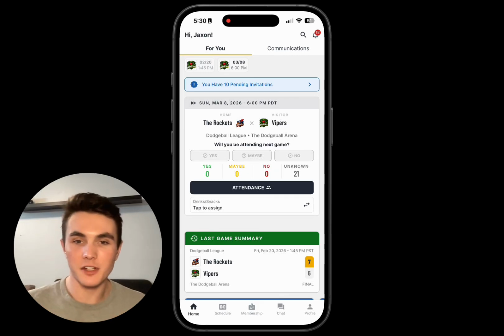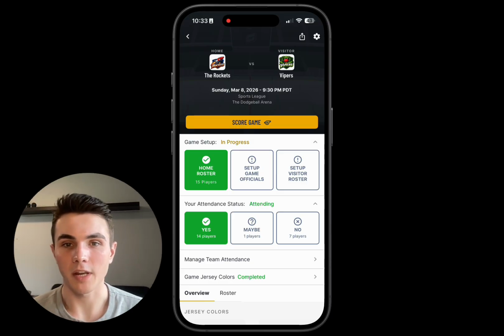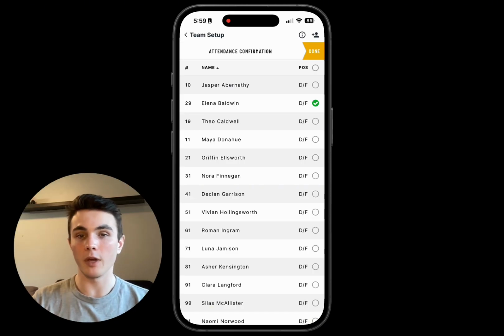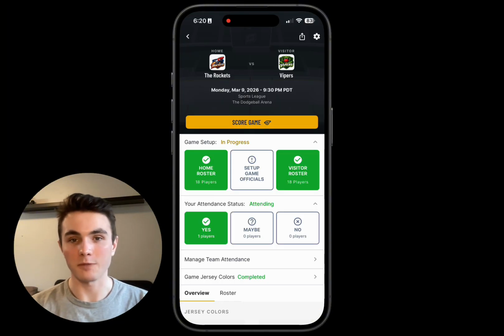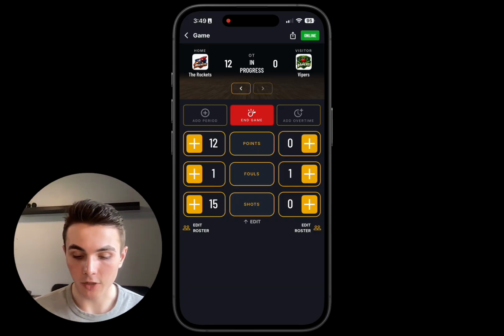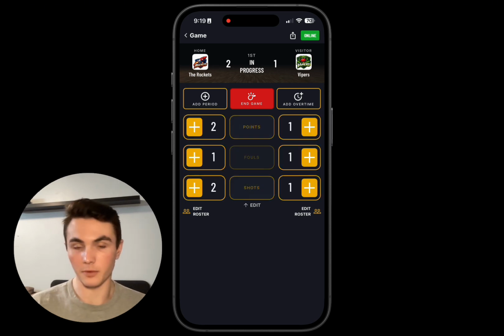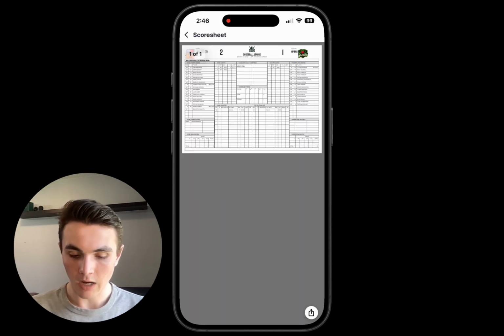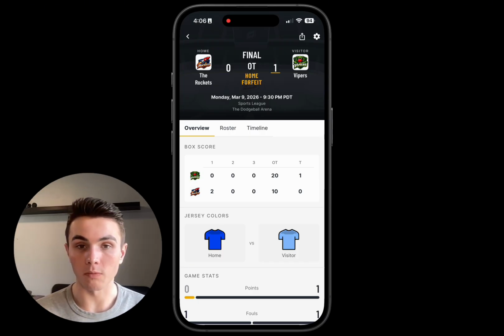SportNinja Basic Scoring Tutorial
Basic Scoring Tutorial:

Going through Player Attendance, Game Setup, Scoring with points, fouls shots, and post game statistics.

Leave a comment on any feedback or what videos you want to see next!

Leave a comment on what support video you'd like to see next!